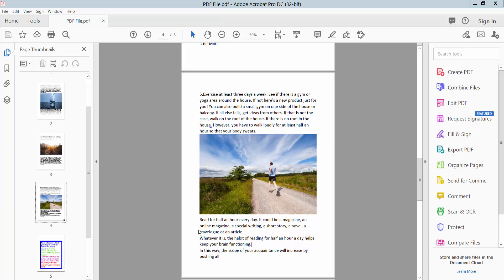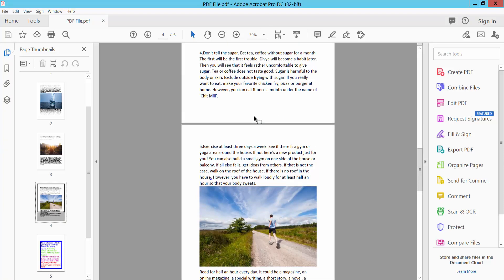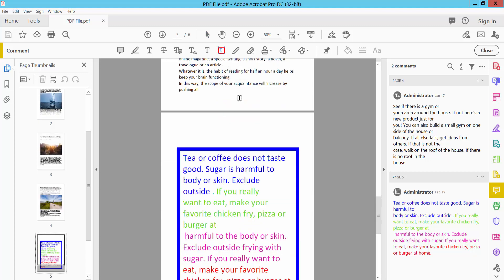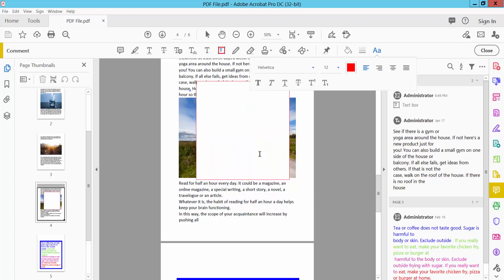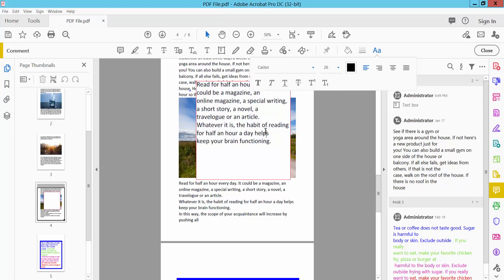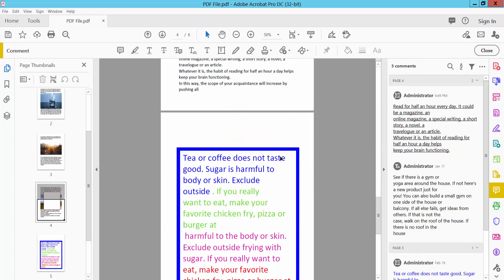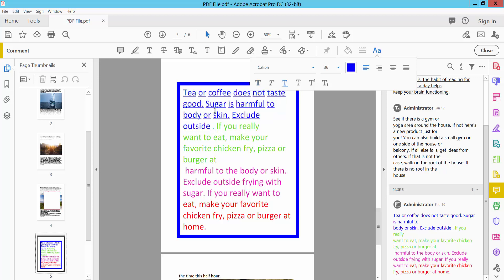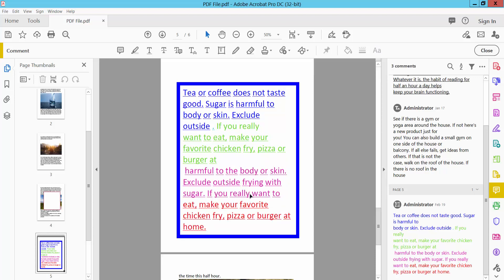How to underline text in pdf text box in Adobe Acrobat Pro DC 2022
Hello everyone, Today I will show you, How to underline text in pdf text box in Adobe Acrobat Pro DC 2022.